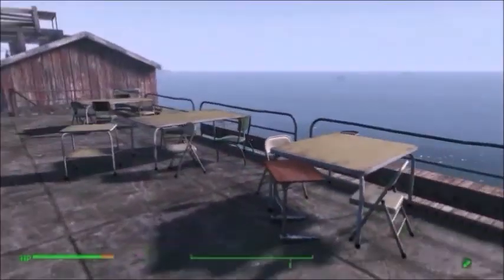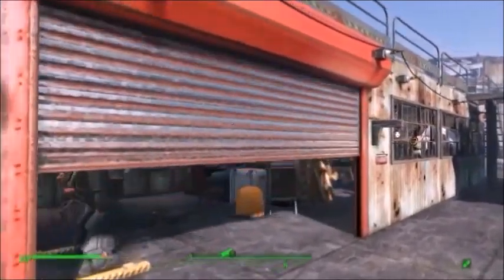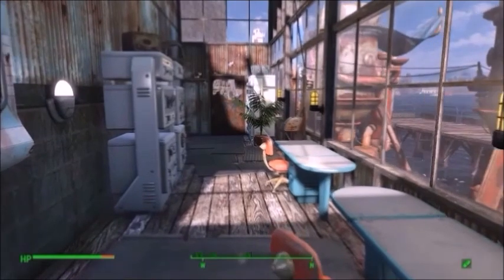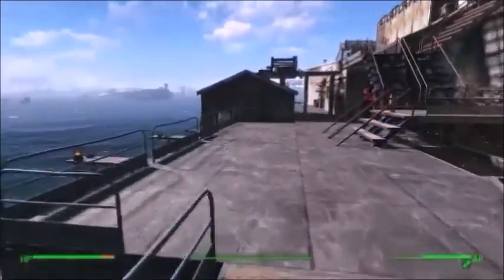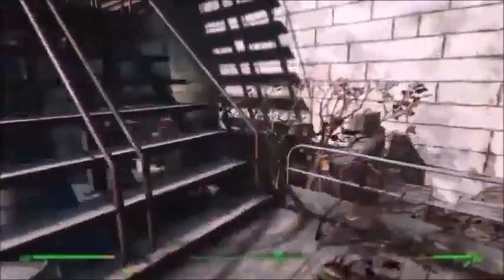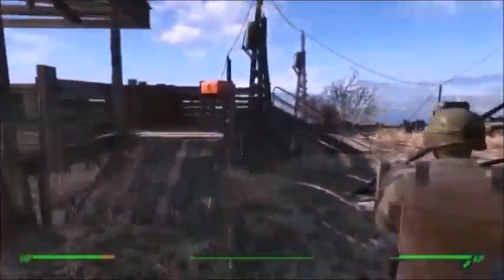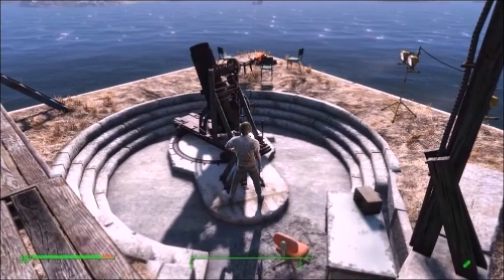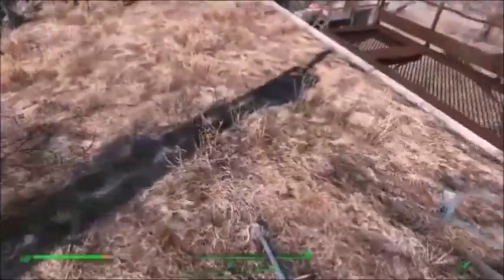The Castle - Final Tour: Part 1 (The Walls: Outside and Top)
Hello all, this is my final Castle Tour. I would like to apologize that this took so long to make, I ran into almost a thousand problems when filming and doing my voice over. This is the tour of the Castle and in this first part I tour the outside and the top of the walls.

Also before I put the story, huge shoutout to Ally, she helped me edit this and I really do appreciate it and the work you did for me, with out you this seriously wouldnt have been possible :D

⦁ -1701:  Fort Independence (originally named Castle William) is built.
⦁ -1803: The Generals and Representatives Home is Build along with the new structure.
⦁ -1970: Added as a national monument to the National Register of Historic Places and is now  under the ownership of the government
⦁ -2067 January: Sold by the US Government to a private company to help fund the war effort, sold for 7.5 million to a private company, "The Societal Historical Preservation Society", however a contract was signed that did not allow the private company to destroy, edit, or settle in the fort in any way, the only thing that could be done to the fort was renovations. The US Government hoped they would be able to buy it back after the war.
⦁ -2067 September: Due to lack of funds coming from Fort Independence, "The Societal Historical Preservation Society" changed management. They brought on Mortimer Pierce. They also hoped to ride off of the attention from Nuka Worlds new park Safari Adventure.
⦁ -2071: After many years of ups and downs, however still being a slow decline of tourism and revenue coming from Fort Independence, Mortimer Pierce created a plan. He did not want to be removed as a manager but he needed to send money back to "The Societal Historical Preservation Society". He got in contact with a manger of a local Water Bottling plant. Mortimer knew there was a gigantic aquafer sitting under the Castle filled with fresh clean water. The Water Bottling Company and Mortimer made an agreement to drill under Fort Independence to reach the aquafer under the Castle. However, this goes against the contract signed in January of 2067. So Mortimer decided to hide it was a renovation.
⦁ -2073: The renovations begin, however due to the positioning of Fort Independence, they can not get supplies there via vehicle. the roads to Fort Independence were eroding after many years of abuse. So the contractor of the renovations decide to build a temporary dock that would be taken down later. Along with the Dock was the Main gate that was added. After the temporary docks were added the water drilling and processing plant began rilling in secret. Mortimer covered the plant up as a storage space, and the workers only worked after hours of operation.
⦁ -2074: The Electrical Room was constructed to power the entirety of the Castle. The Jail cell was added as well to detain rowdy tourists.
⦁ -2075: The Generals and Represenatives home is rebuilt, now it was put into use as a staff break room.
⦁ -2077: The Great War broke out, the construction never completed. Mortimer was lost to history. Throughout the years following The Great War the Northwest Wall takes little to no damage, however the SW Bastion along with the  West wall next to it, takes major damage.
⦁ -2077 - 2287: The events occure that lead to the fall of the Minutemen.